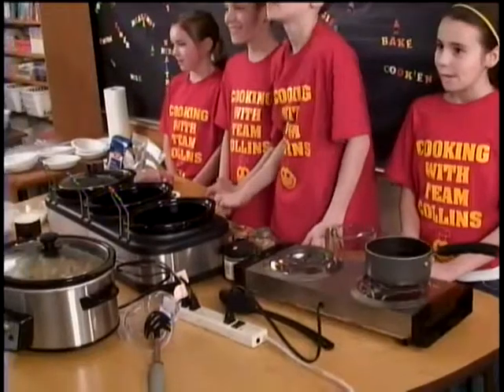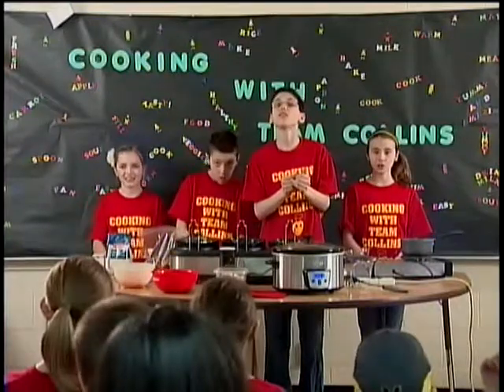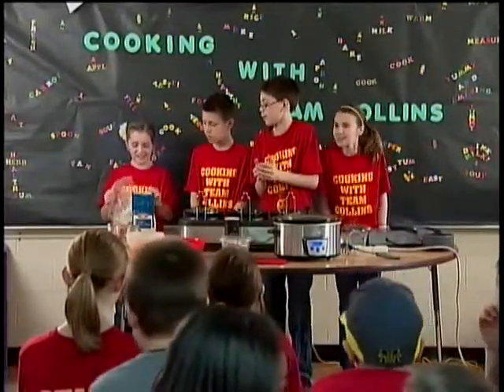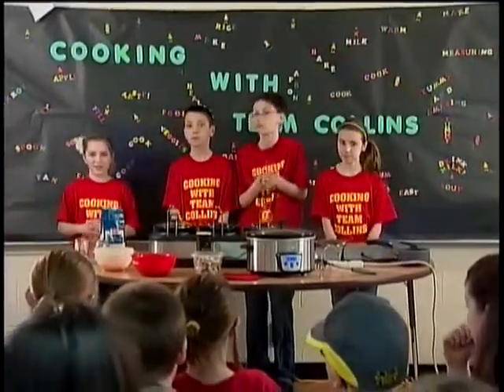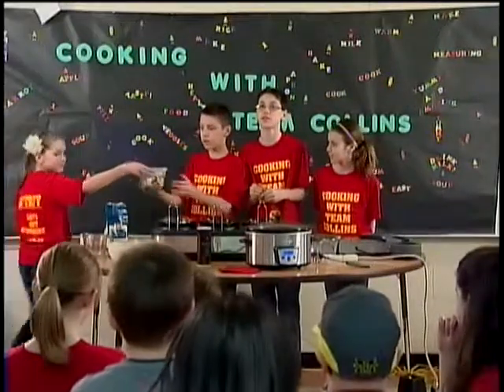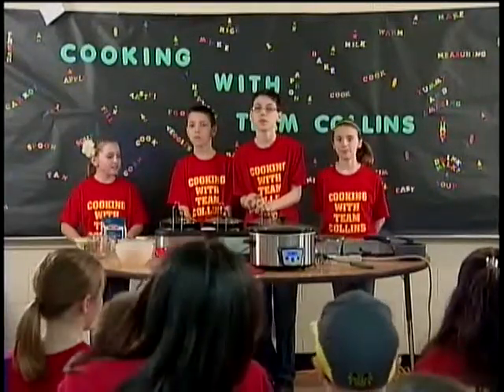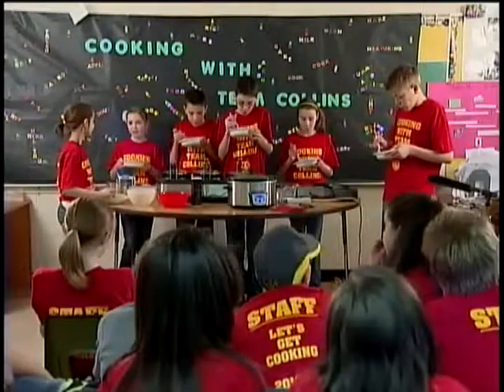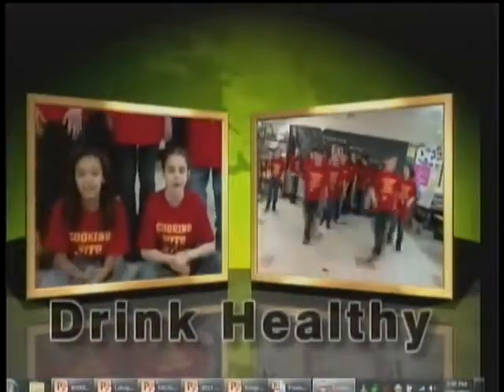Cooking with Team Collins #4 Healthy Beef Stroganoff